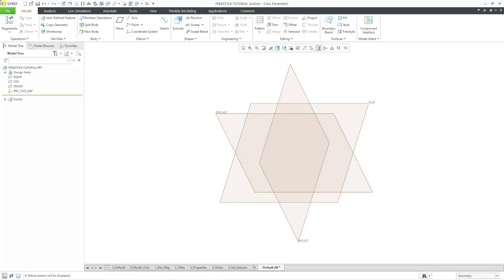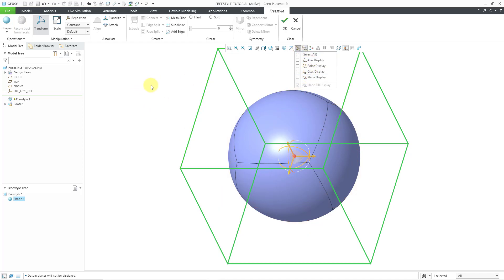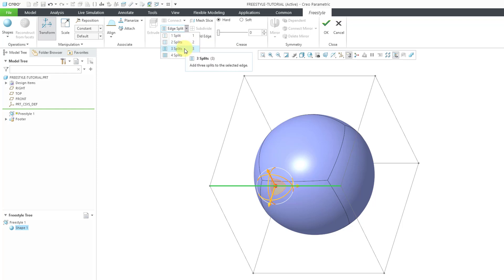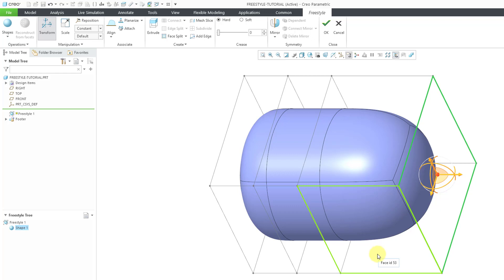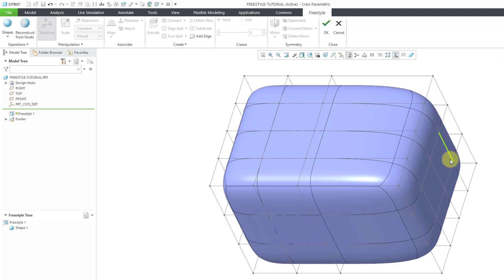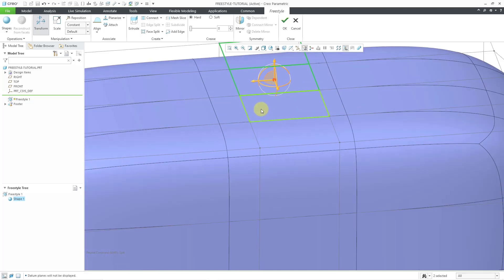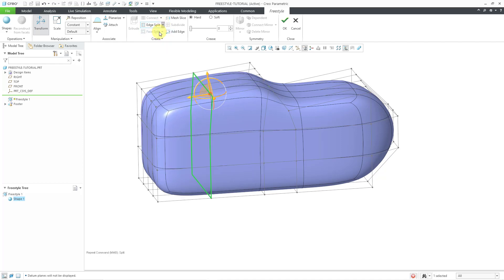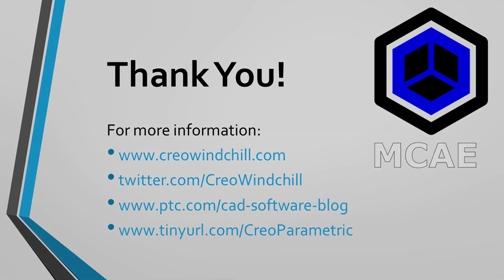Creo Parametric - Freestyle Surfacing - Part 2 - Edge Splits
This Creo Parametric tutorial shows how to use the Edge Split command in the Freestyle surfacing environment as part of subdivisional modeling.

Thanks,
Dave